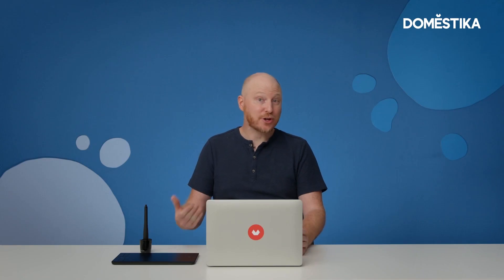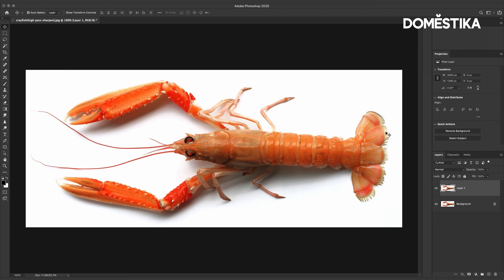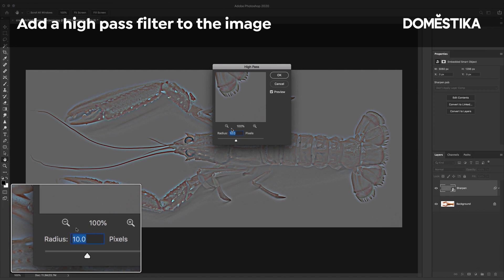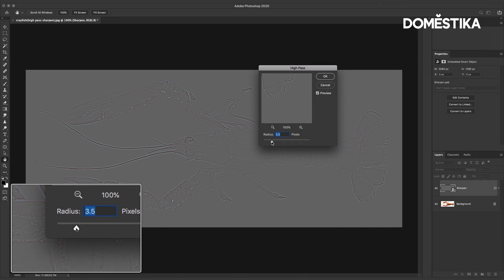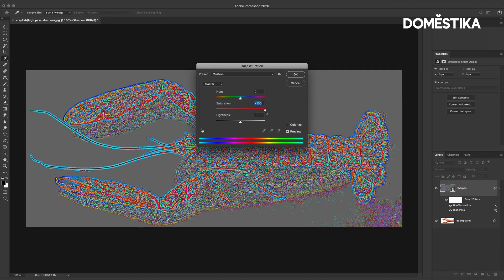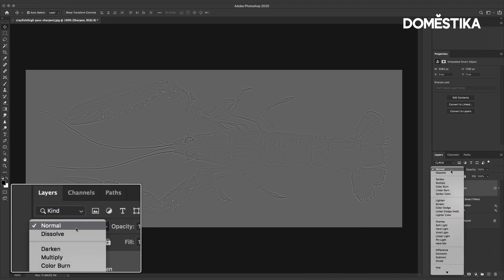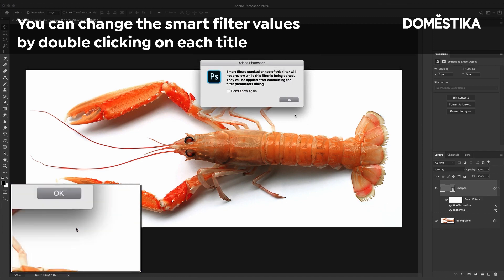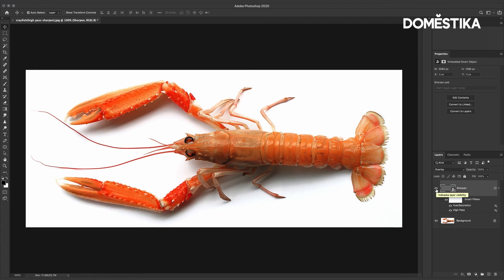How to Sharpen your Images in Photoshop: Photo Editing Tutorial by Mikael Eliasson | Domestika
Learn how to use the high pass filter to sharpen photos easily on Adobe Photoshop with Mikael Eliasson. What is the purpose of sharpening your image? Sharpening enhances the definition of edges in an image. Whether your images come from a digital camera or a scanner, most images can benefit from sharpening.

Did you enjoy this tutorial? Check out Mikael Eliasson’s online course, “Adobe Photoshop: Beginner's Guide for Photographers" to learn more about how to retouch and edit images to a commercial standard through a non-destructive workflow:

Learn at your own pace from anywhere, without schedules or deadlines. Learn techniques from leading creative professionals with unlimited access to top quality videos. Interact with other students and the course’s teacher. Share and learn what you’re passionate about.

⏰ Timecodes ⏰
00:00 Intro: How to sharpen images using the High Pass filter in Photoshop
00:38 How to convert layers to a smart object
01:19 Optimize the image texture
01:54 Change the image Saturation on Photoshop
02:20 Change the Blend modo of the layer